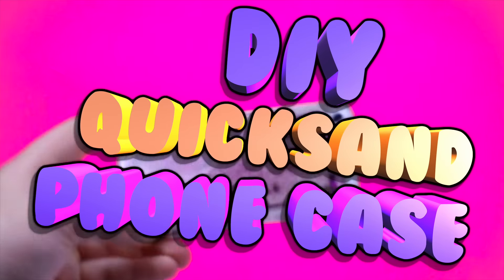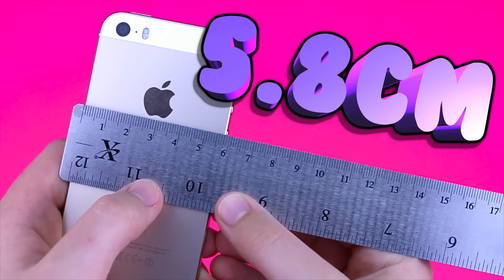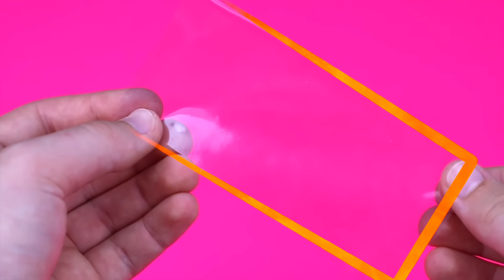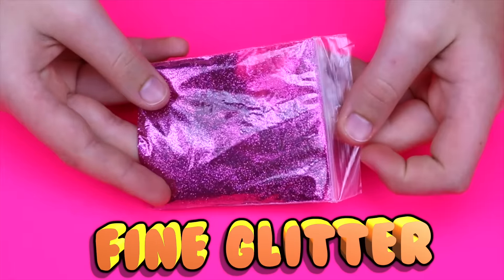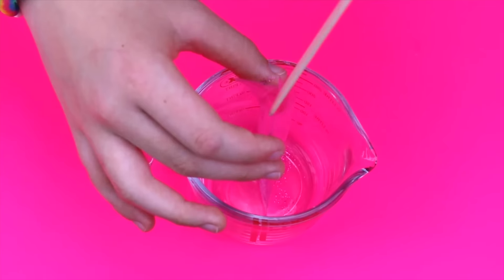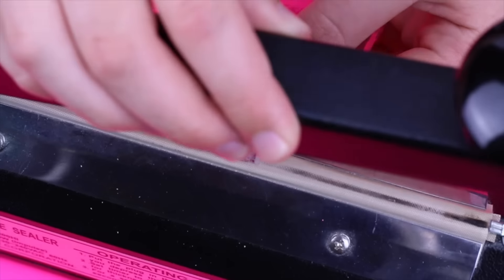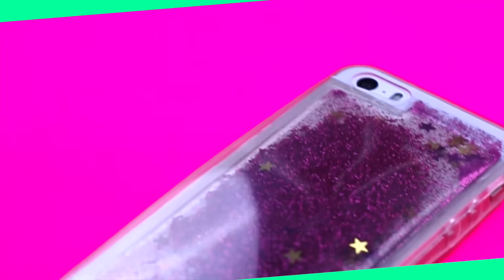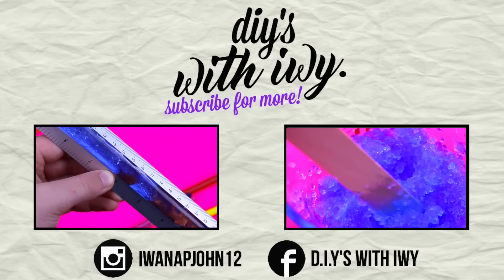DIY LIQUID PHONE CASE!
Hi guys in today's video i will be showing you how to create a super cool phone case! I hope you enjoy the video. Just so you guys know everything you do in this video to your own phone is at your own risk!

use my hashtag on instagram so i can see your post